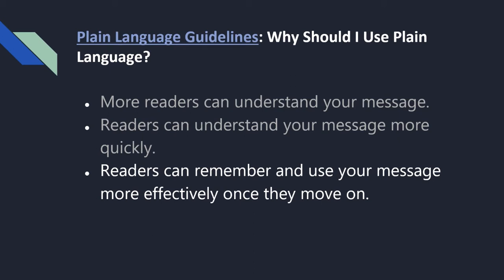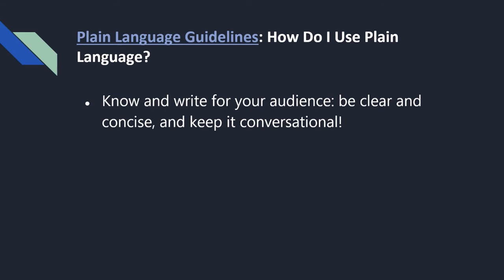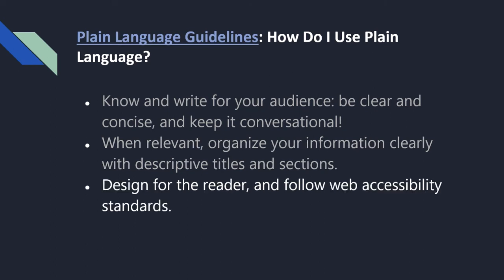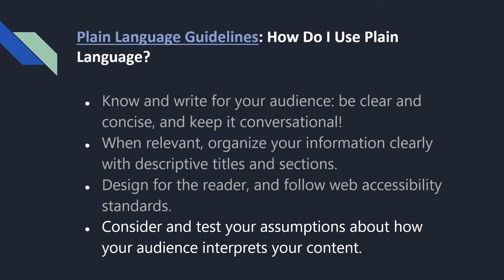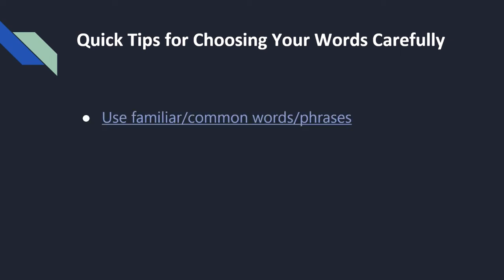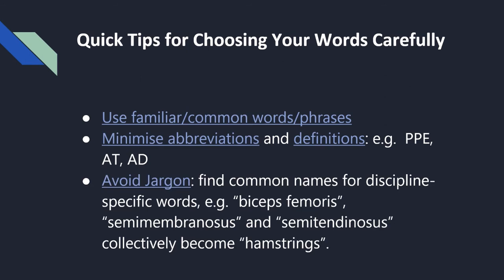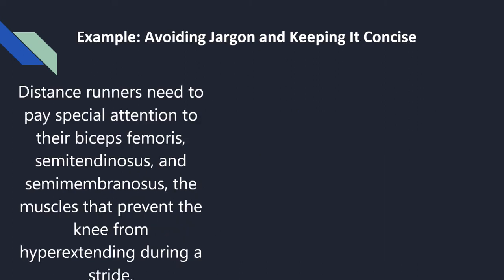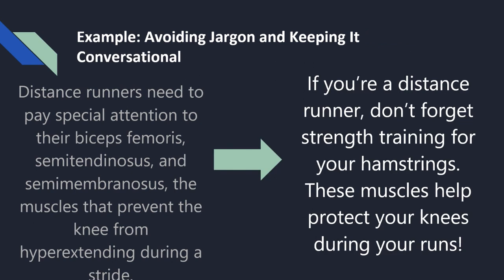Plain Language Social Media Accessibility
The second video in the Social Media Accessibility Basic series for ADA30Idaho Celebrating 30 years of the ADA.
Please join us for hands-on practice and Q &A during our live Accessibility Coffee Shops on alternate Tuesdays at 10 Am (MT). Registration is free, please, complete the registration form to receive the link to the Workshop.